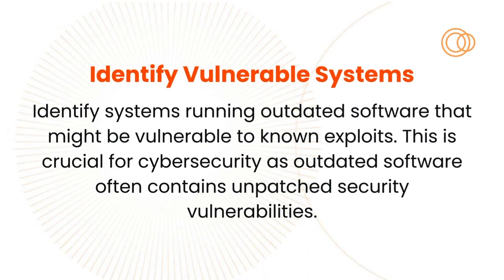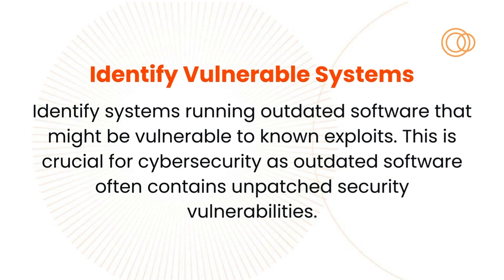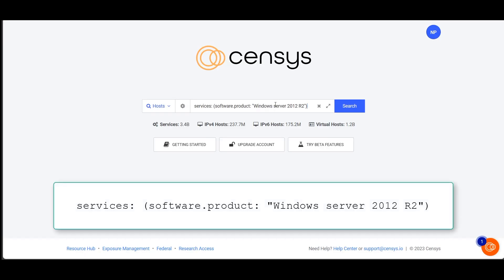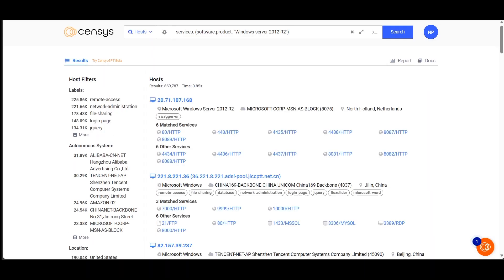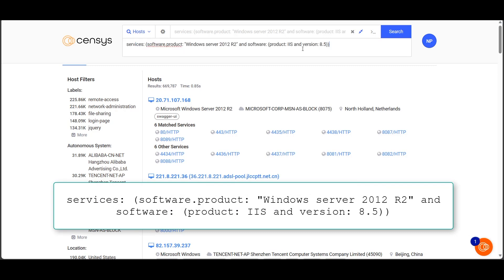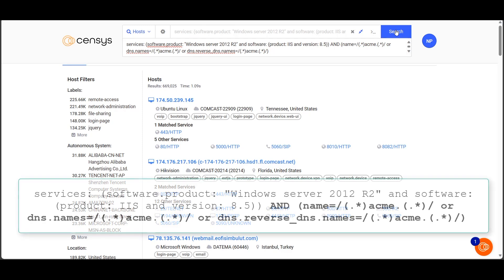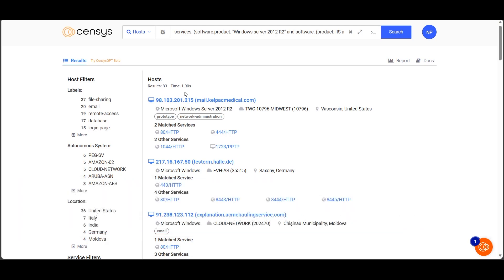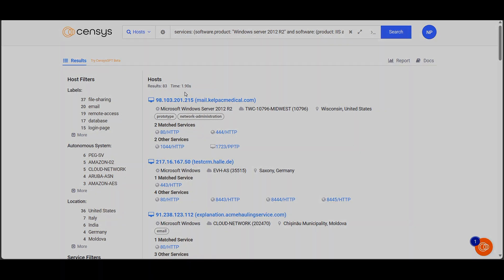Search Demo: How to Identify Vulnerable Systems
Vulnerable services and outdated software are low-hanging fruit for threat actors. Learn how you can use CensysSearch to pinpoint these exposures before adversaries do in our latest FollowAlongFriday how-to video.